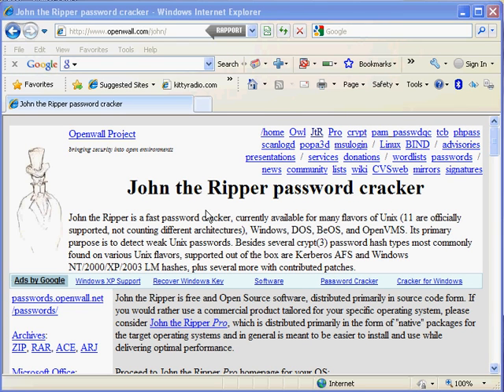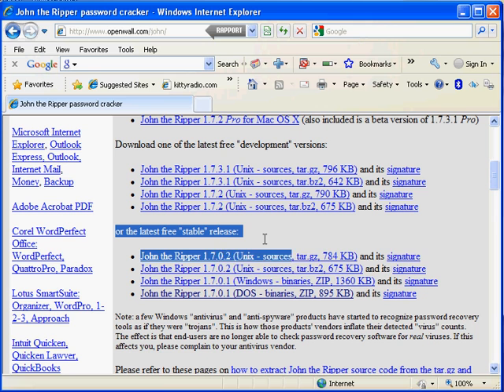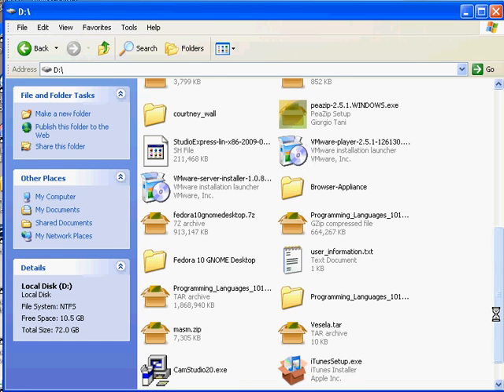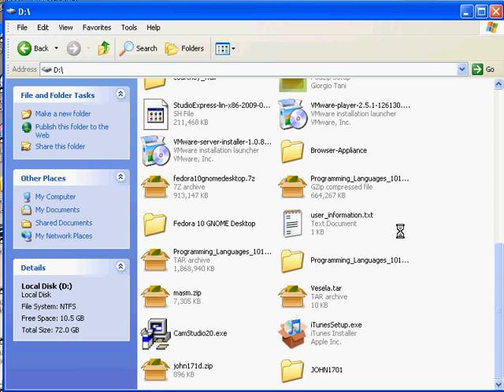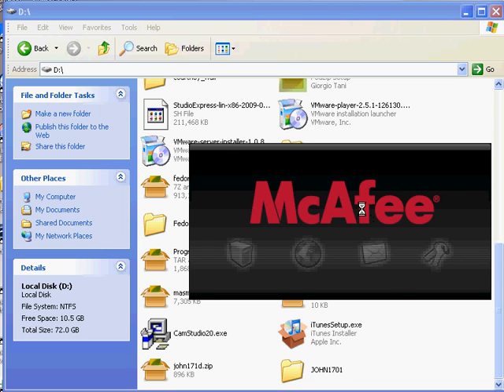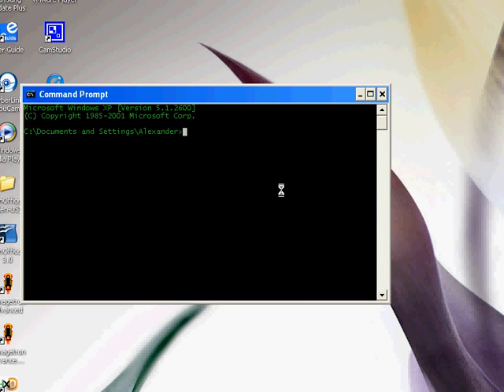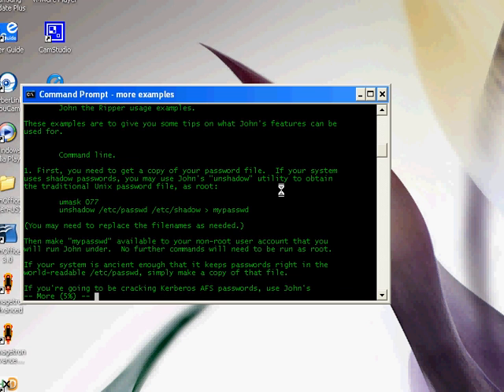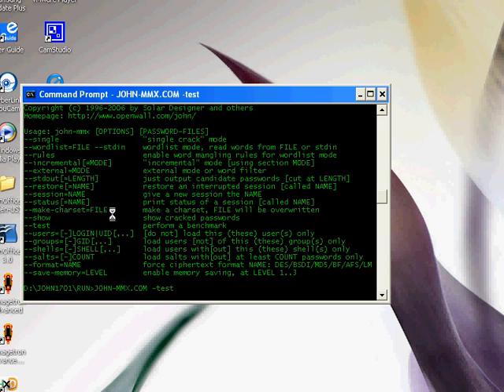john the ripper installation XP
Binaries site on film. How to: Install and use John the Ripper for DOS / XP.